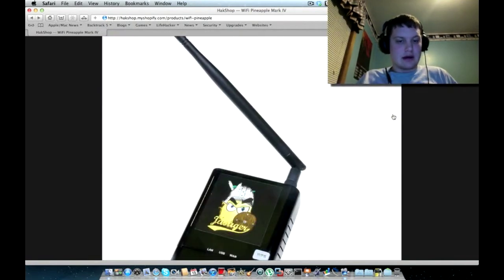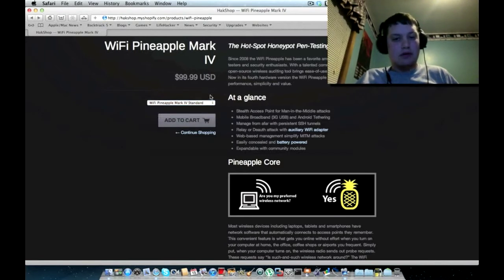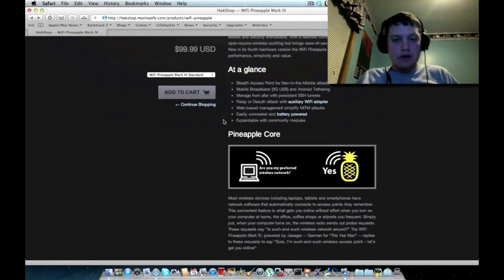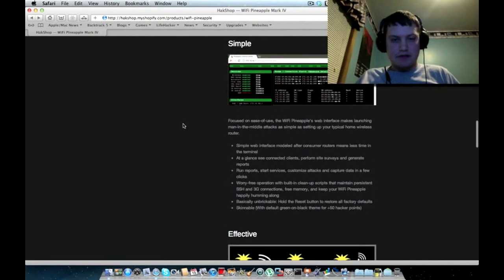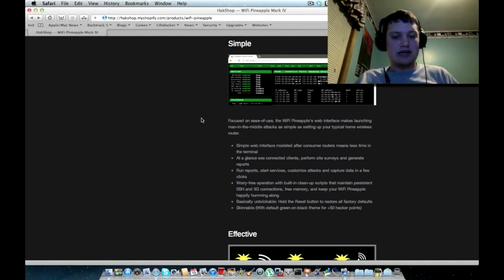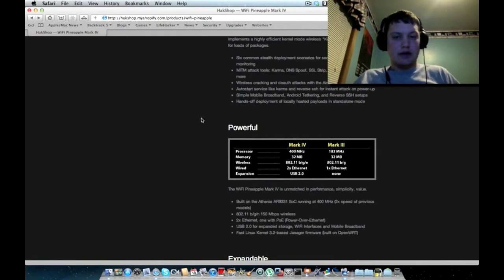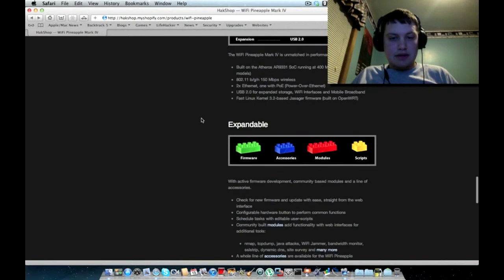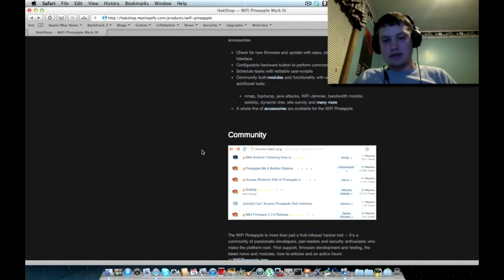Wifi Pineapple Mark IV - Should I get one?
In this video, I go over the Wifi Pineapple Mark IV and what its capable of doing. This is an excellent device for hackers and penetration testers.